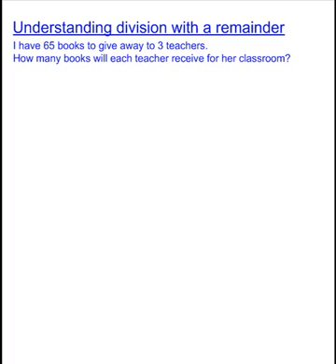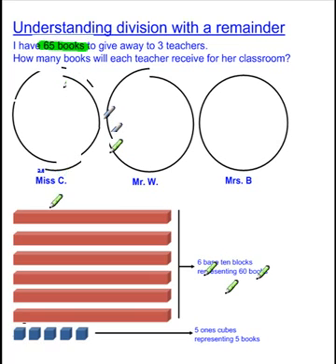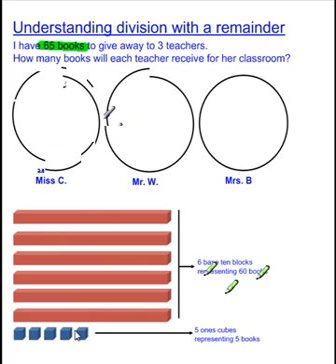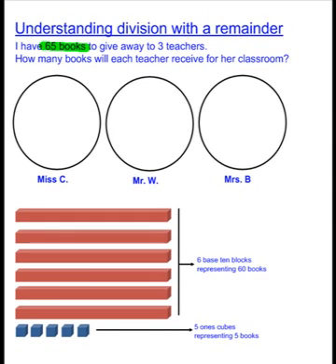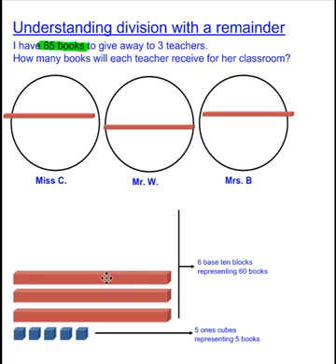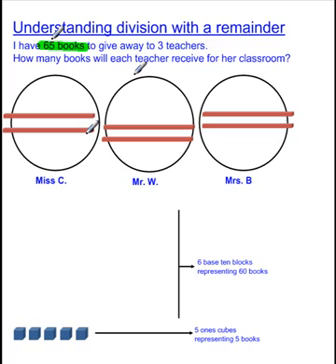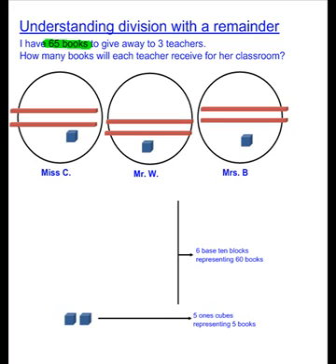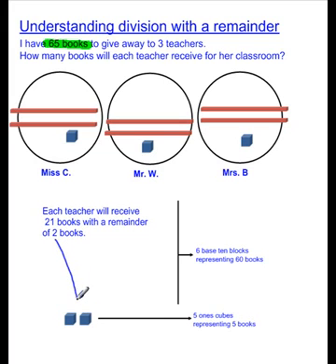Division with Remainder using Base 10 Blocks